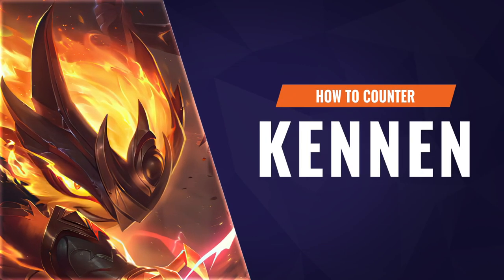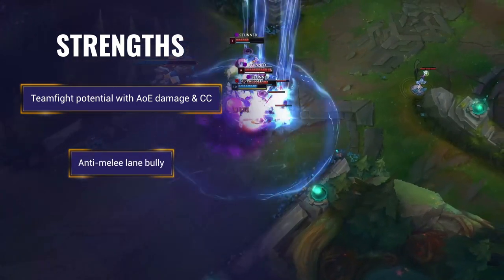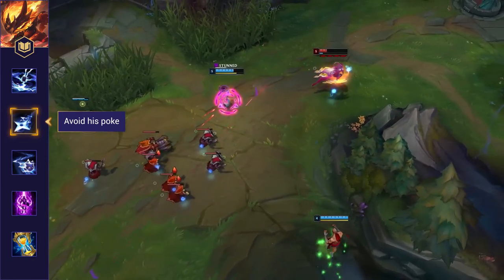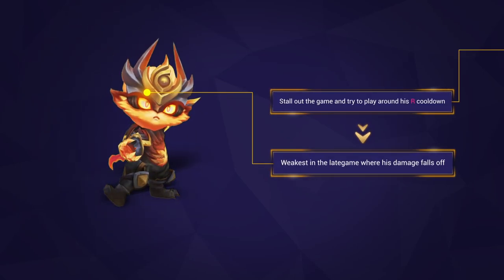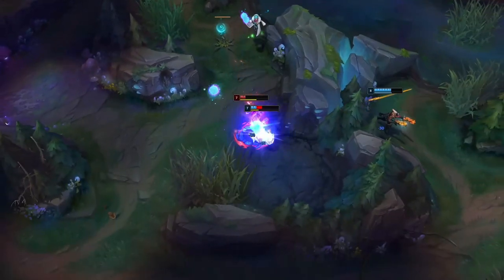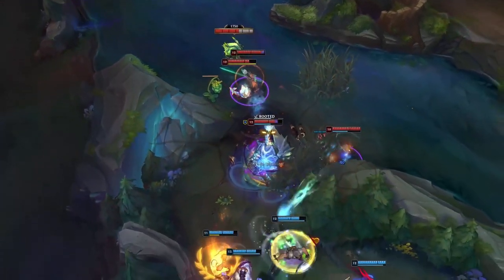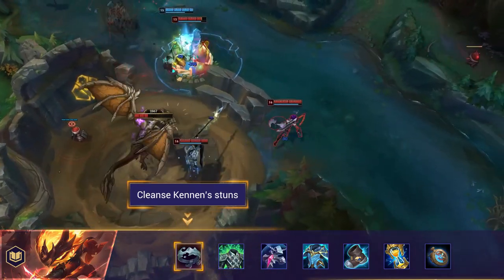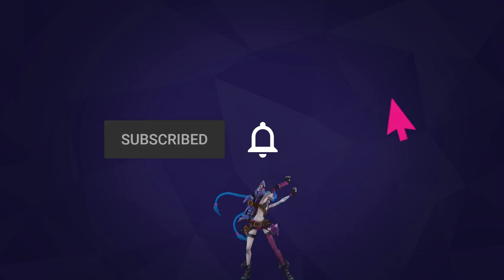How to Counter Kennen | Mobalytics LoL Counterplay Guide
Struggling against Kennen? Hopefully this will help you out!